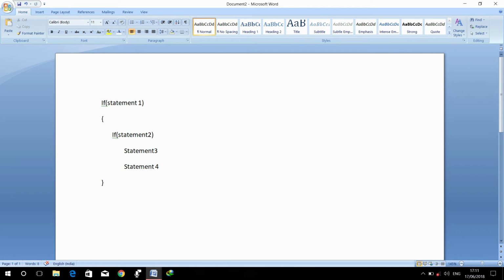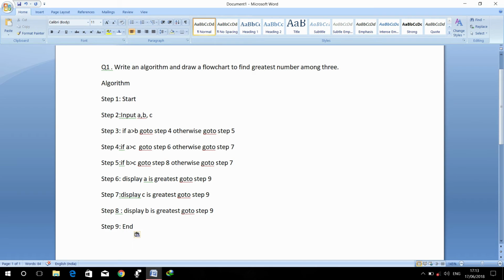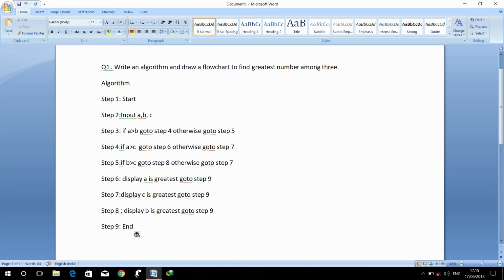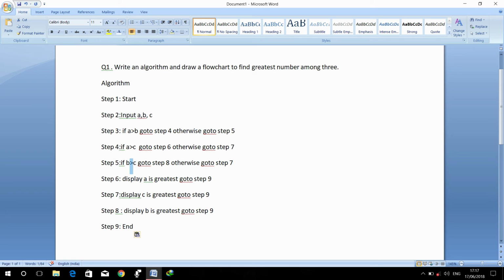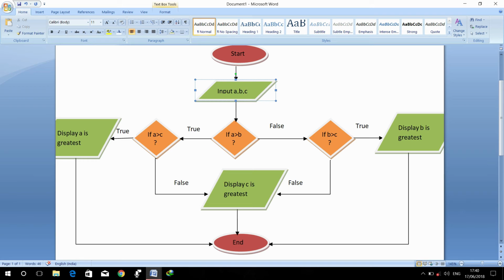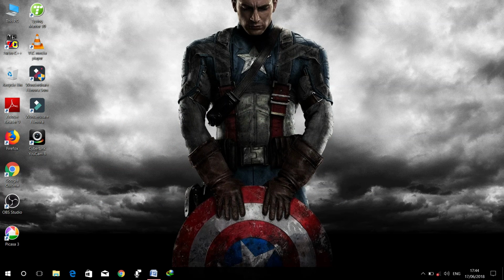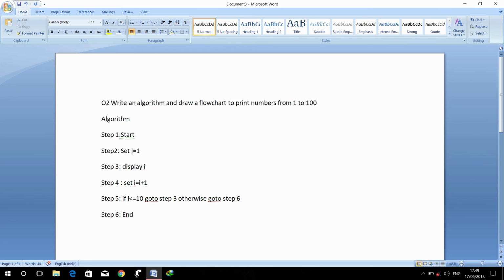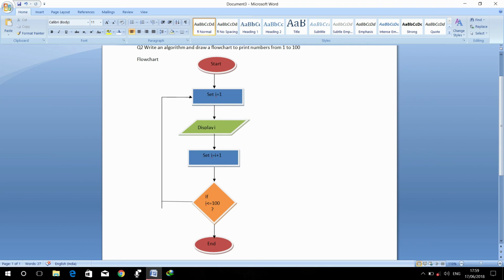||What are algorithm and flowchart|| Part 2 by Programming Protein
Hey Guys this is 2nd part of our previous video i.e what are algorithm and flowchart i hope you will like this video.

About:- This Channel is about programming languages in this channel we are going to discuss some basic concept of programming languages with each other.